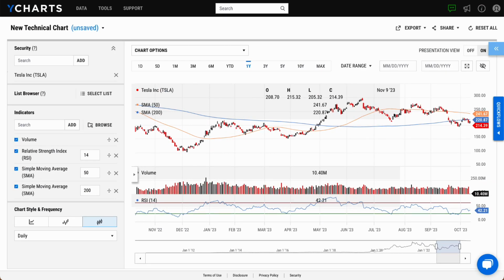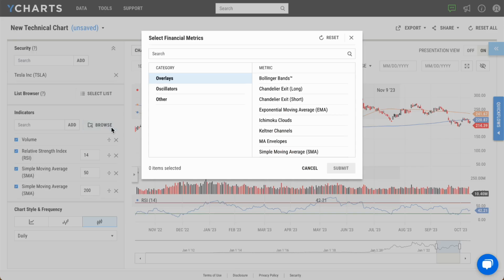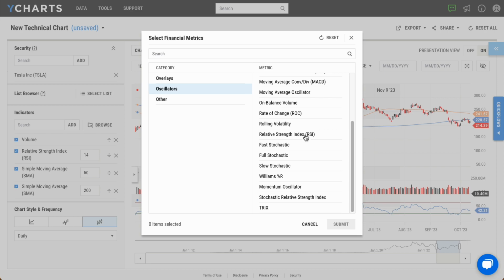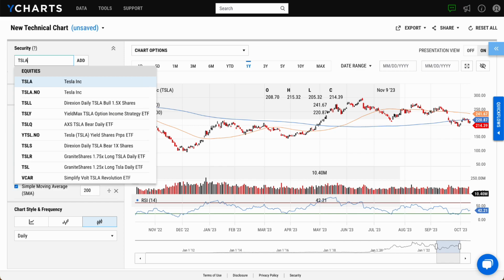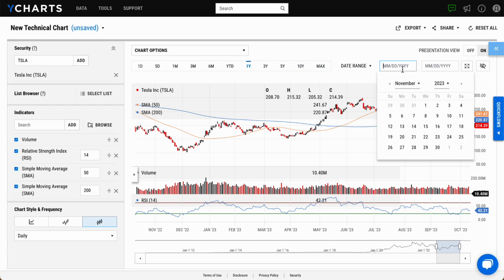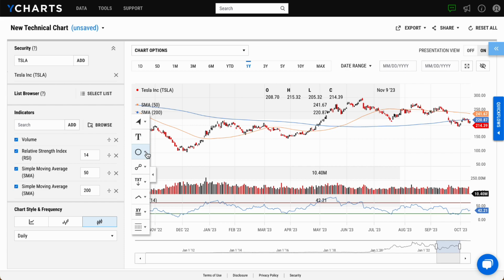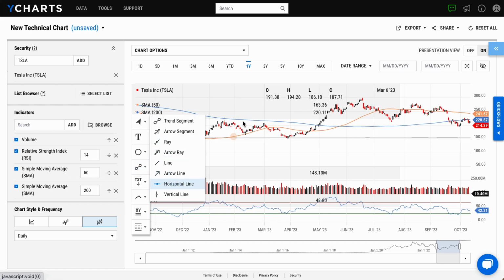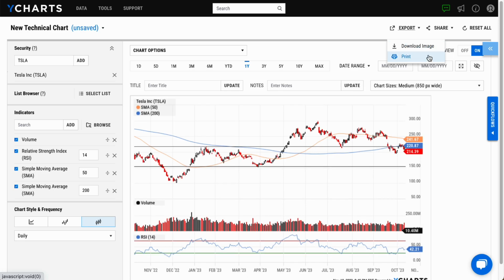Spotlight: Technical Charts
Take your technical research to the next level with Technical Charts.
• Uncover insights and present them in real-time with an interactive mode and on-chart annotations
• Dozens of technical indicators to choose from, along with 30,000 stocks, ETFs, and indices
• Download, print, and share charts directly from YCharts for further analysis, making mark-ups, or embedding into a slide deck